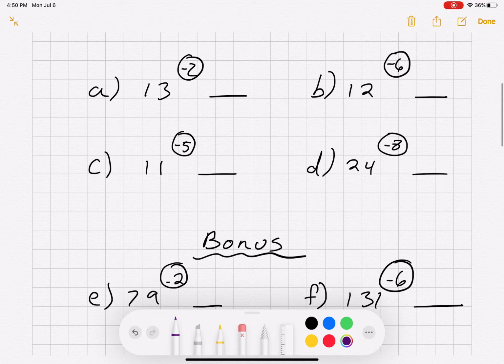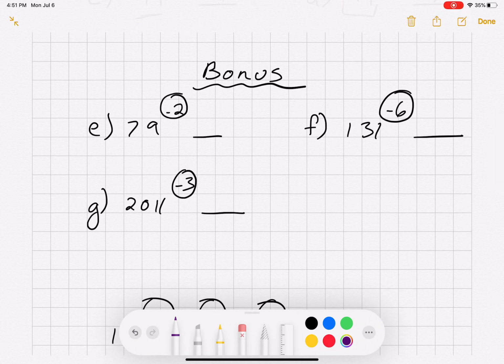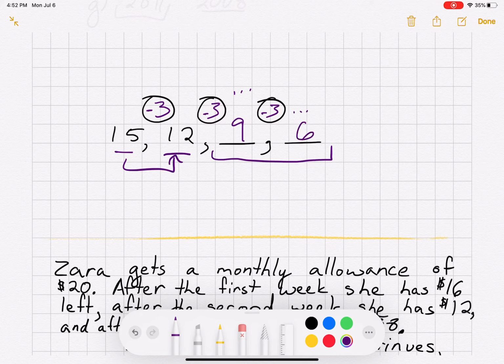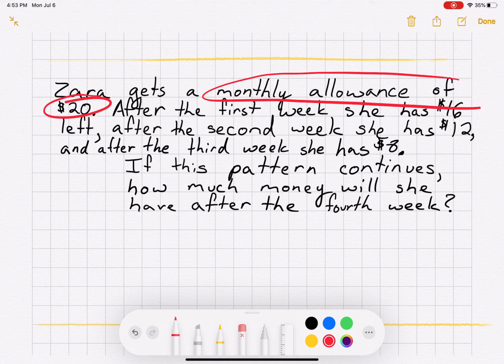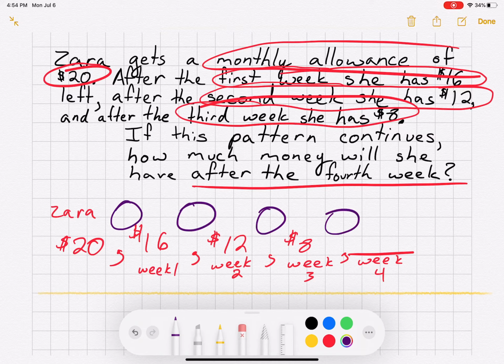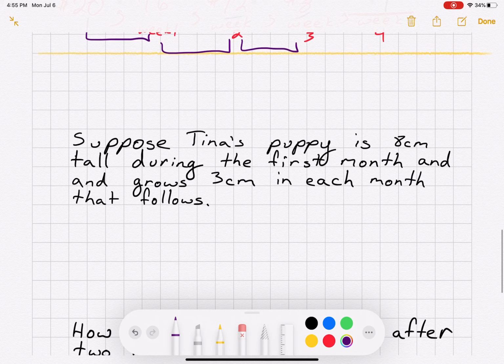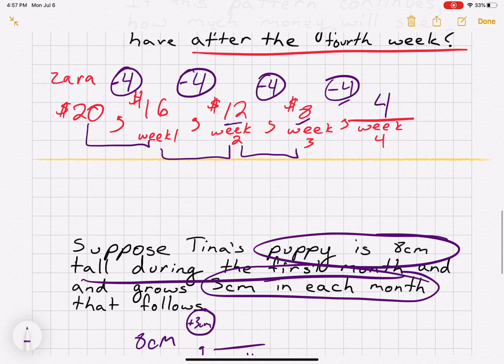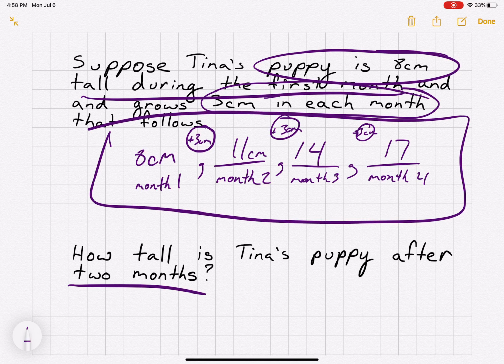G5 unit 1 PA5-1 P3: Increasing and Decreasing Sequences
Canadian math curriculum grade 5, Patterns and Algebra, using the free JUMP Math resources, Required: AB, BC, MB, ON